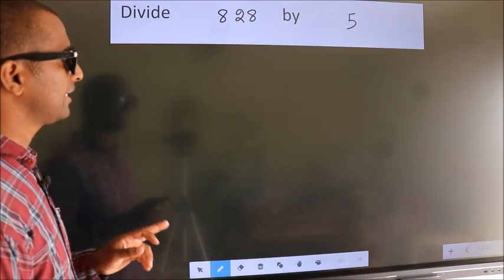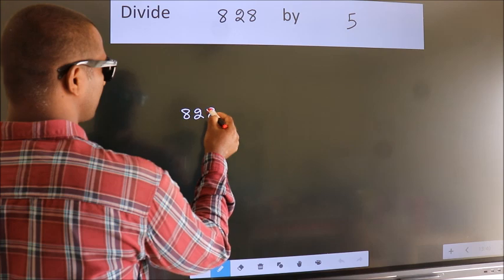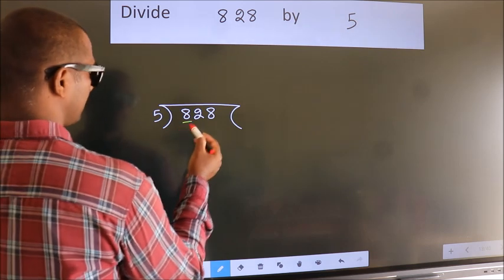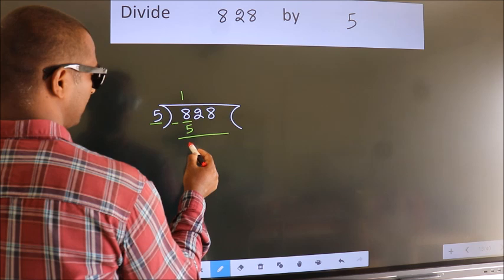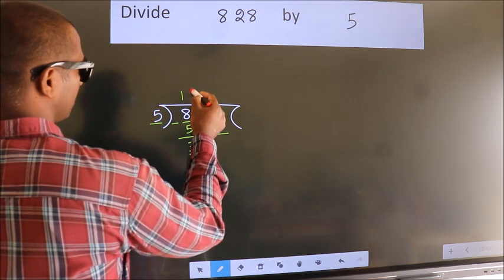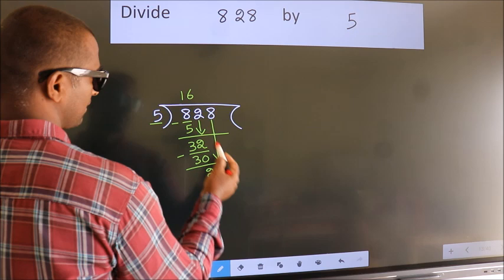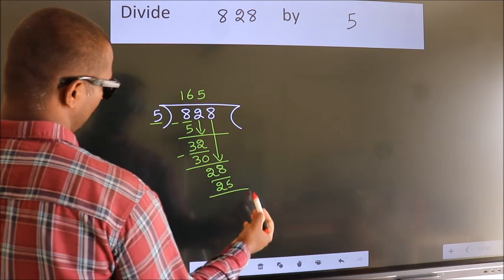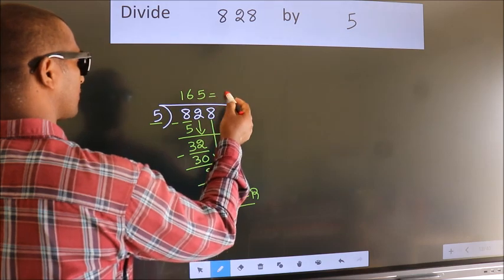Divide 828 by 5